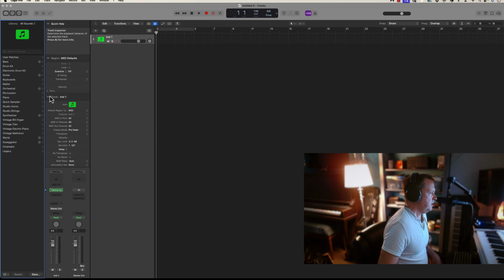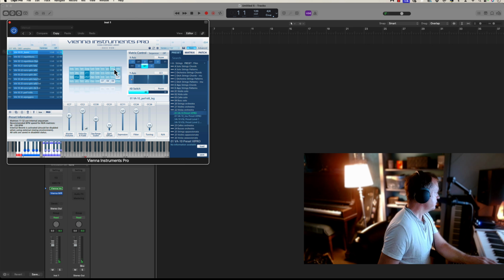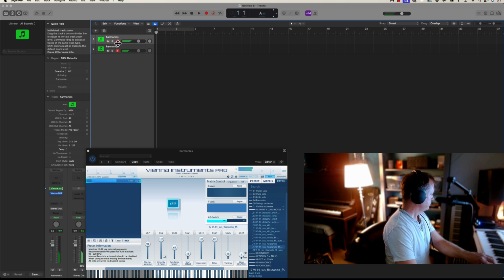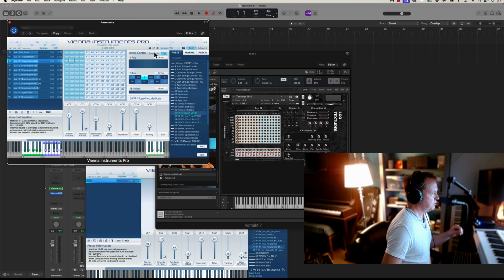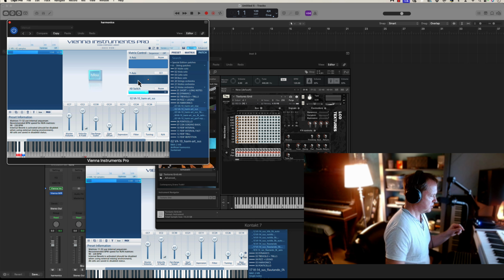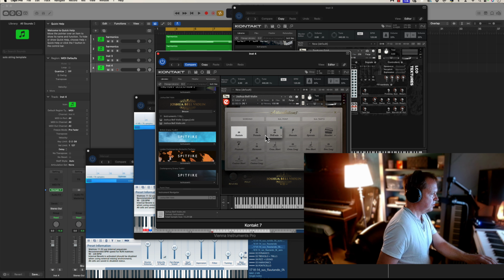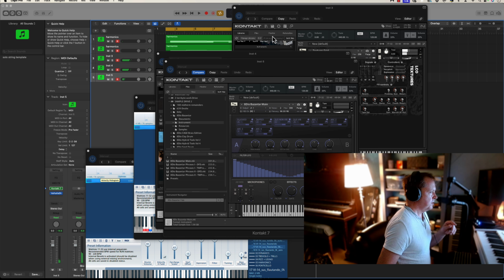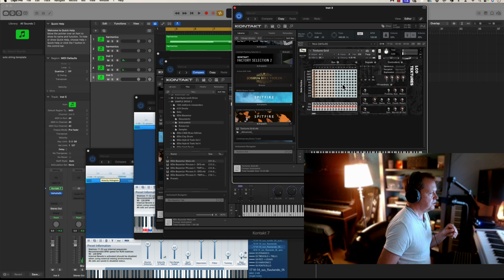Alternative string articulations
When working with MIDI, it’s common to use string articulations, but not all of them are the same. Many differ significantly, and I’ve noticed that students often overlook some of the more unique articulations in their mock-ups. These lesser-used articulations, available in many string libraries—particularly the Vienna Symphonic Library (VSL)—can be very effective in conveying your musical ideas.

In this example, I’ll walk you through a workflow that demonstrates how to use various string articulations found within VSL. However, many other sample libraries offer similar alternatives. So, I encourage you to explore these articulations and see how they can enhance your own work. Be sure to take some time to watch and learn from the process.

Timcode
0:00 introduction
1:00 Standard Legato
2:15 Harmonics
5:25 LCO (London Contemporary Orchestra)